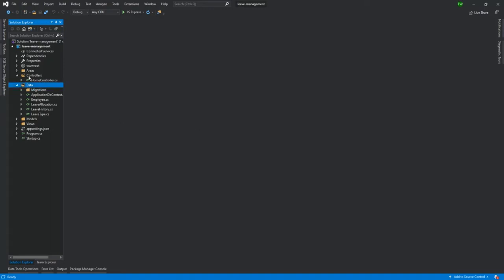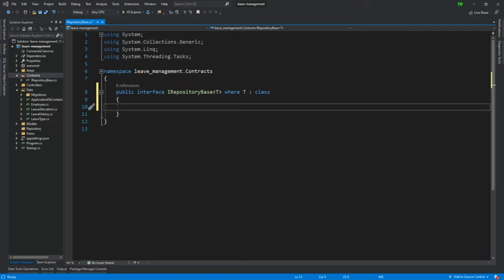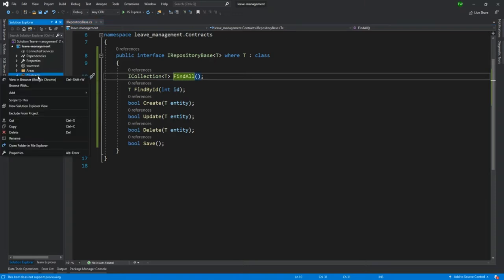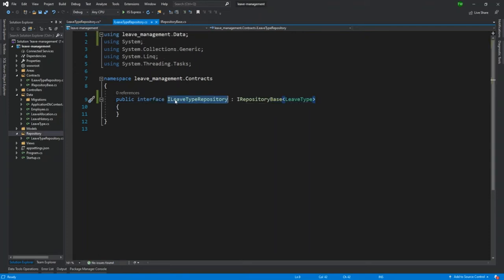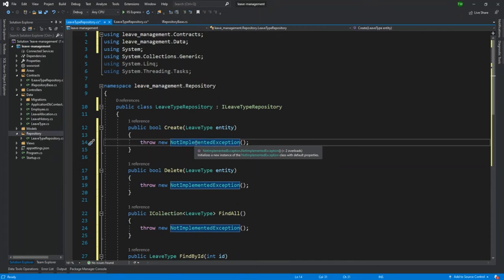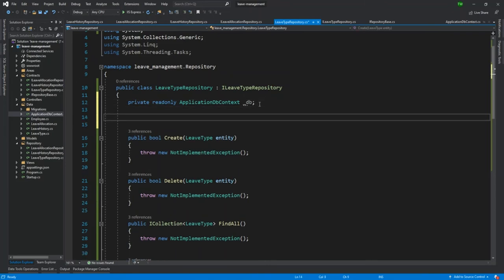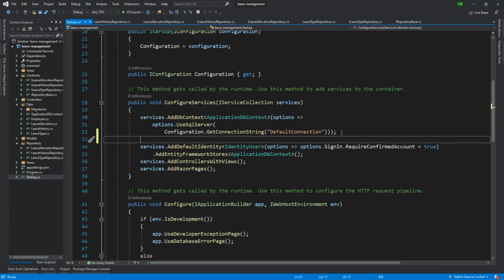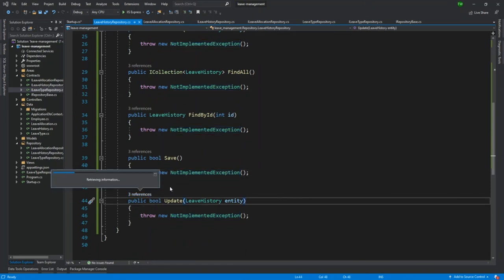2 Setup Repository and Dependency Injection